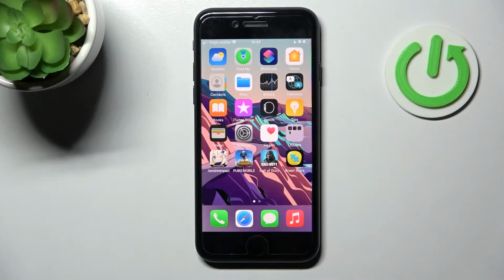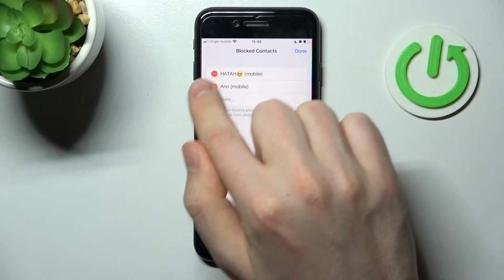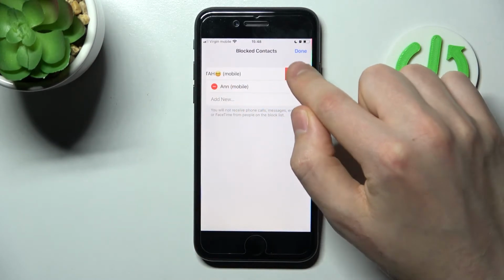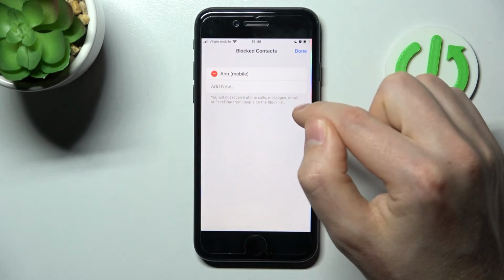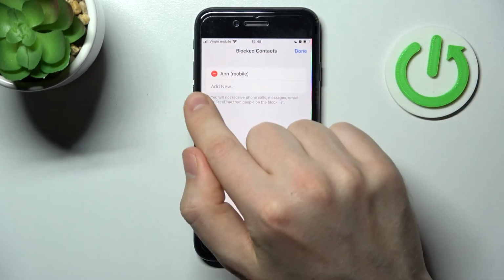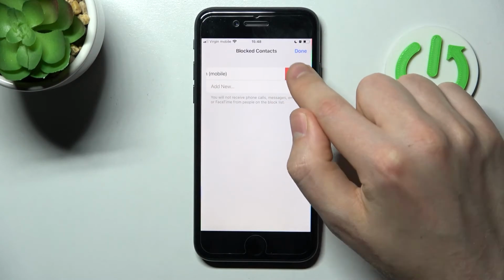How to Unblock Number in iPhone SE 2022 - Unblock Calls and Messages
Check more Info about iPhone SE 2022:
Hi there! If you have a need to unblock a number that once interfered with you, then we have good news for you! Just today our Expert will tell and show you how to unblock a number and remove it from the blacklist on iPhone SE 2022. So, let's learn how to remove the blacklist on iPhone SE 2022, it's not difficult at all. Using our tutorial, you will be able to unblock all previously blocked calls as well as text notifications. So let's get started! To find more information visit our HardReset.info YT channel and discover many useful tutorials for iPhone SE 2022.

How to Remove Number from Black List on iPhone SE 2022?
How to Unblock Phone Number after Blocking on iPhone SE 2022?